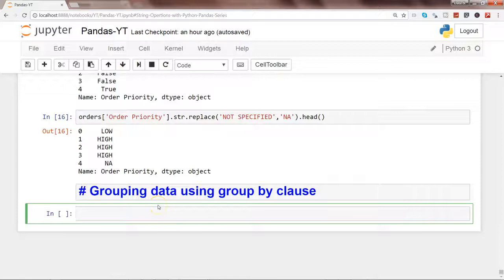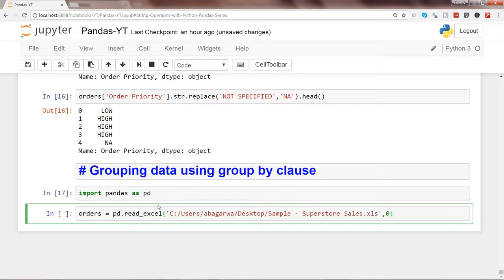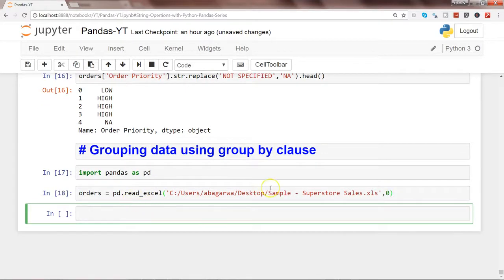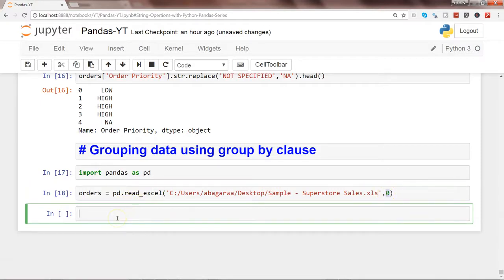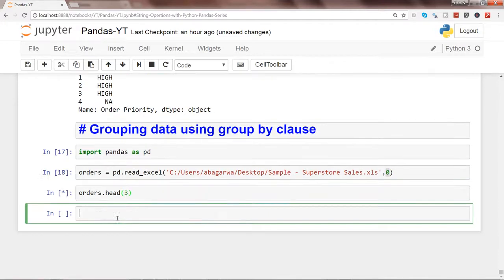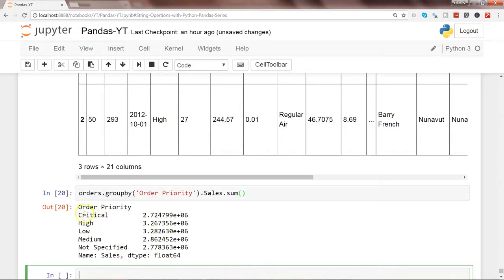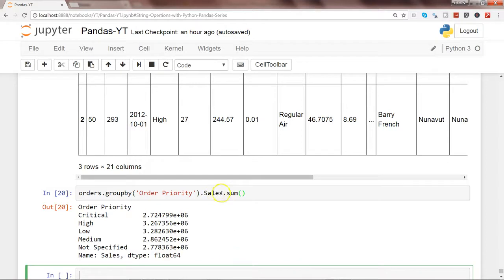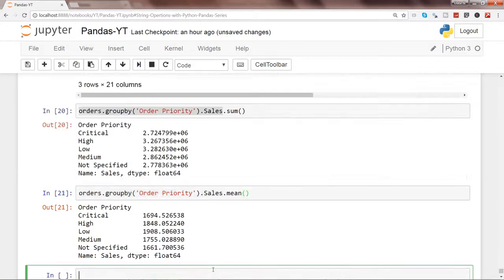How to Aggregate data in Python Group By Python Pandas Clause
Python pandas tutorial for beginners on how to aggregated data in python using pandas group by function Here I have shown you various group by feature where you can get the sum, min, max, mean individually or together. Also showed you how you can default group by a dimension.